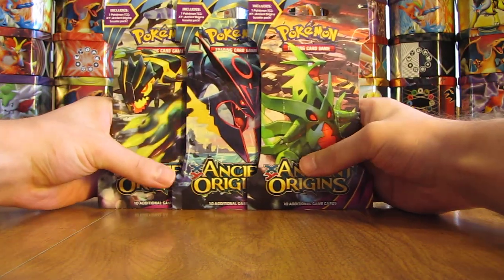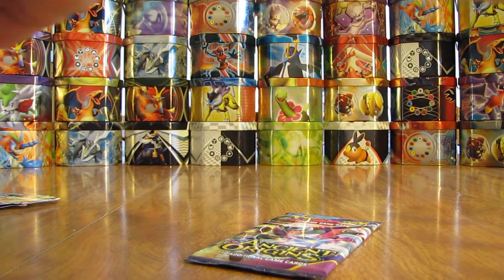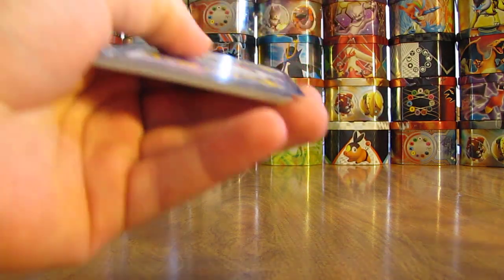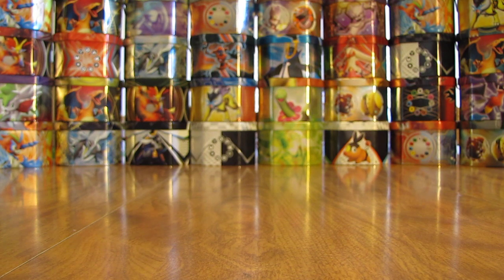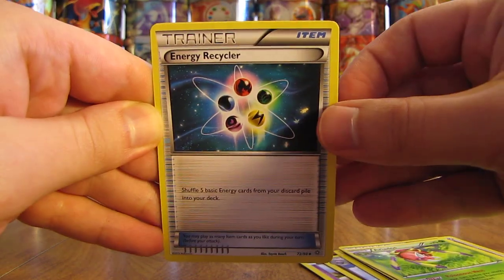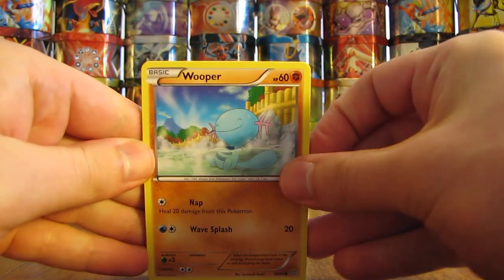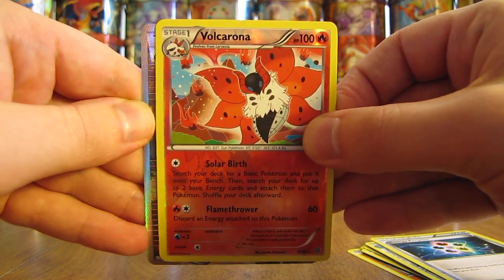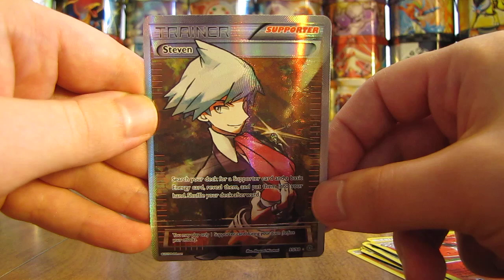3 Ancient Origins Booster Pack Opening (Awesome Pull!)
3 Pokemon Ancient Origins Booster Packs are opened in this video.  I bought all three packs from Walmart for $4.18 a piece, I continue my great luck with this set by pulling an ultra rare in this video.